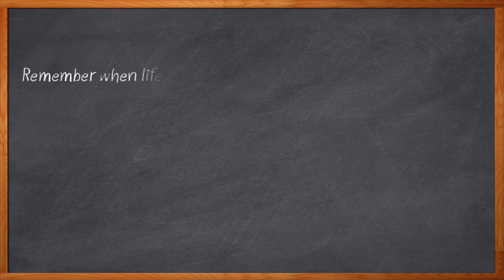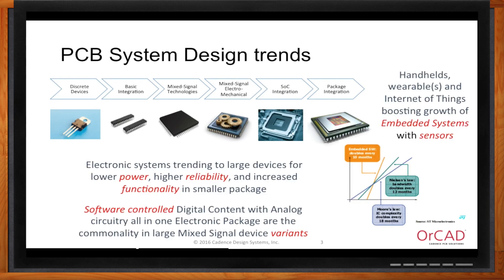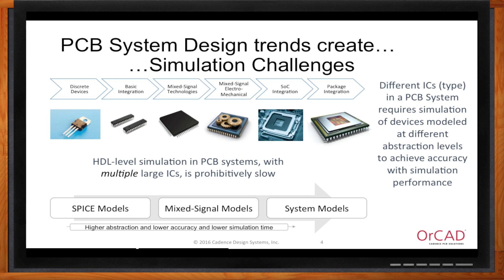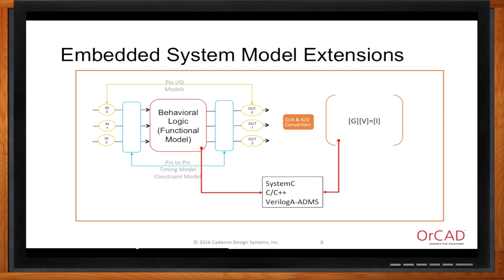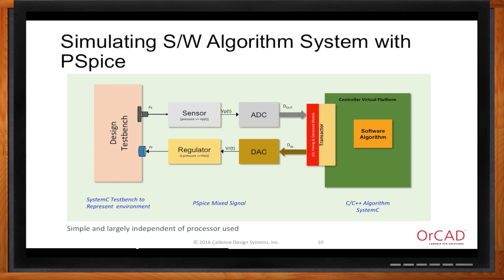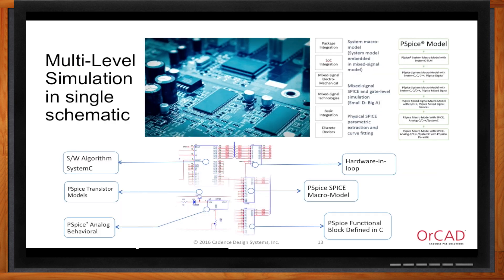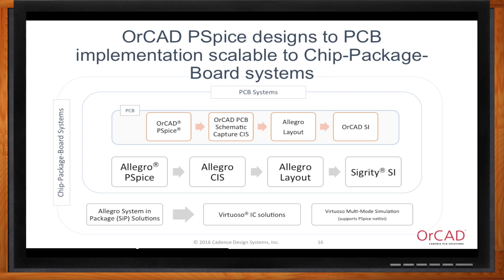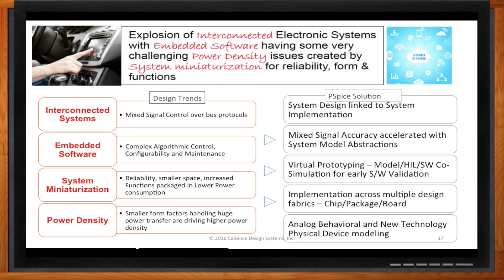Simulating Systems with PSpice -- EMA Automation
Simple simulation just doesn't cut it with today's complex board designs. To manage the tradeoff between accuracy and performance, you need a variety of models with multiple levels of abstraction. In this episode of Chalk Talk, Amelia Dalton chats with Parag Choudhary of Cadence Design Systems about simulating with PSpice.